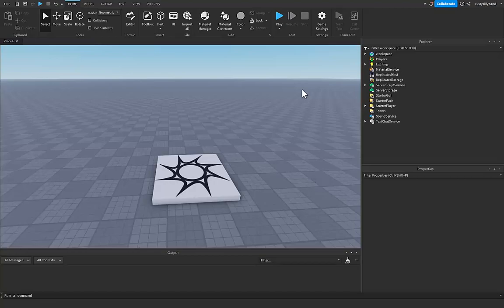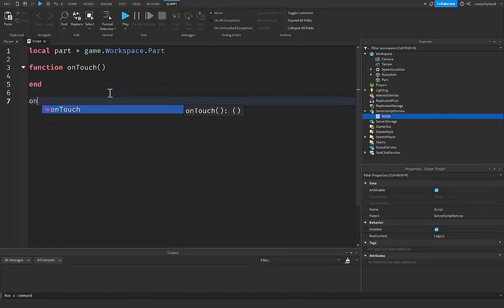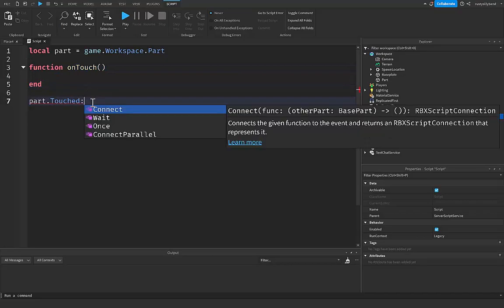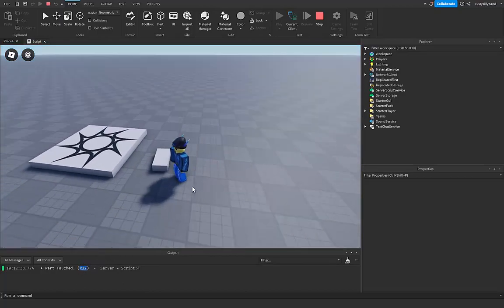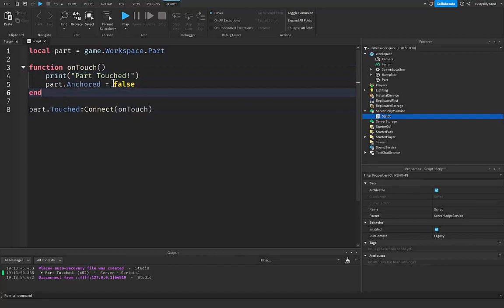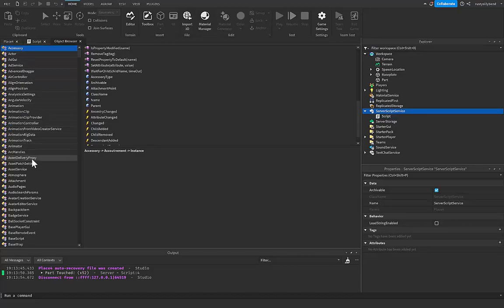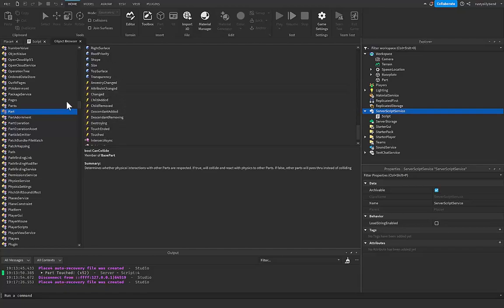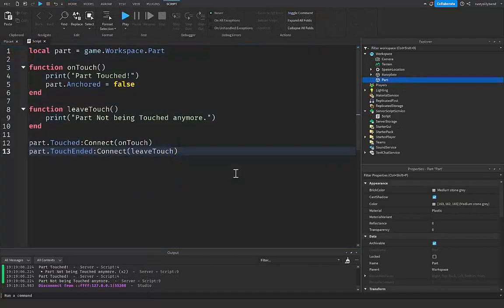Beginner Scripting Tutorial 2023 #8 - Events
🛠Welcome to the eighth episode of our Beginner Scripting Tutorial series for 2023! In this episode, we'll be diving into the topic of events in scripting using Roblox Studio. Events are an essential part of any scripting language, and understanding how they work is crucial for any beginner scripter in Roblox Studio.

In this tutorial, we'll cover the basics of events, including what they are, how they work, and how to use them in your scripts in Roblox Studio. We'll also provide examples of how events can be used in real-world scenarios within Roblox games, so you can see how they can be applied in practice.

Whether you're new to scripting or looking to expand your knowledge in Roblox Studio, this tutorial is perfect for you. By the end of this video, you'll have a solid understanding of events in scripting and be ready to take your skills to the next level in Roblox Studio.

So, if you're ready to learn about events in scripting using Roblox Studio, be sure to watch this tutorial now!

Beginner Scripting Tutorial, variables, global variables, programming, code, roblox studio, return, examples, tips, tricks.

Timed Chapters:
0:00 Intro
0:25 Explaining Events in Roblox Studio Scripting
4:50 Explaining the Object Browser in Roblox Studio
7:26 Outro